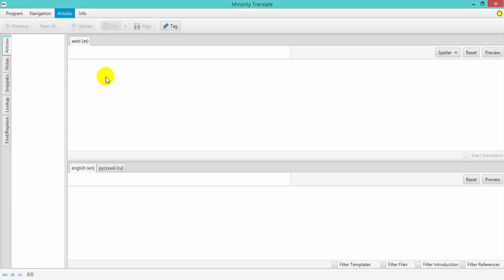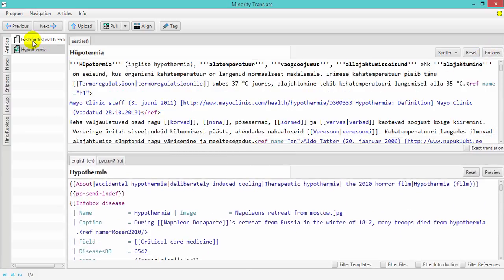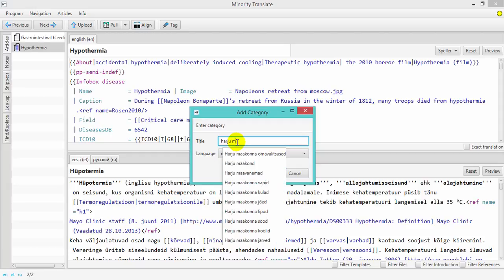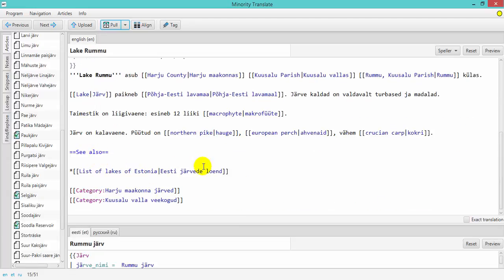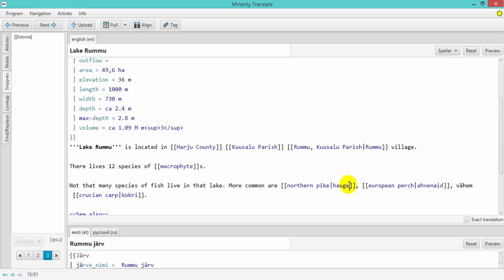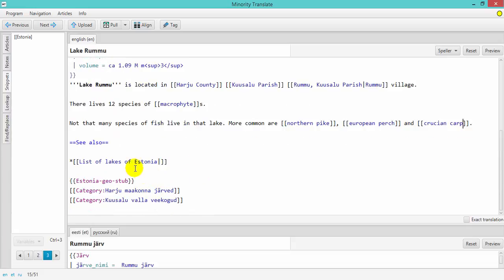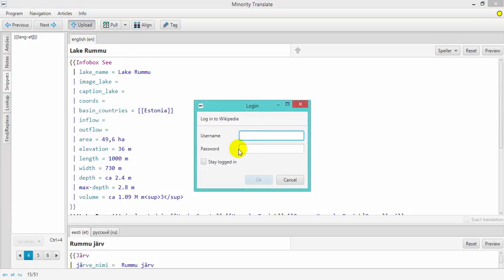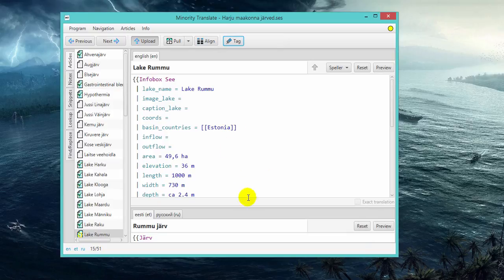Minority Translate: Creating and editing articles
This video shows how to use the computer-aided translation tool  Minority Translate for article creation and many of its functions.

Minority Translate is meant for growing small language Wikipedias bigger.

Video was recorded with program version 1.12-beta in November 2015.